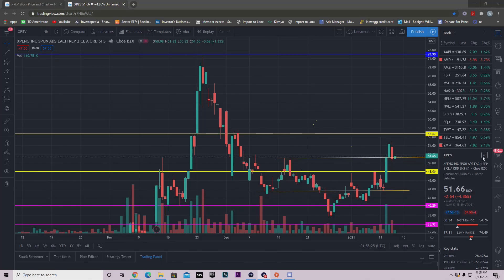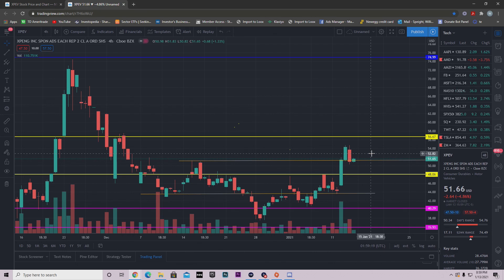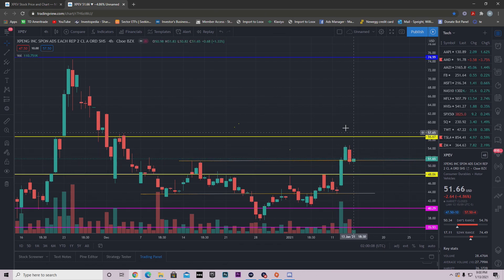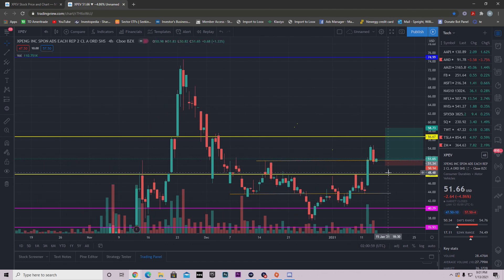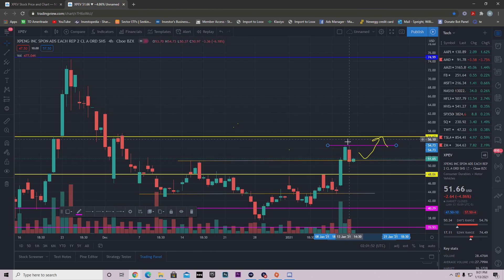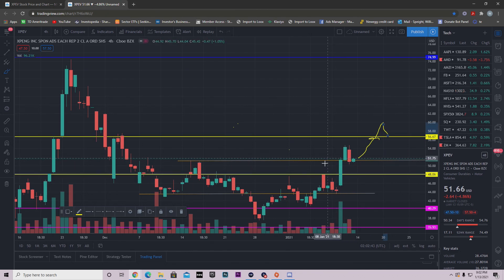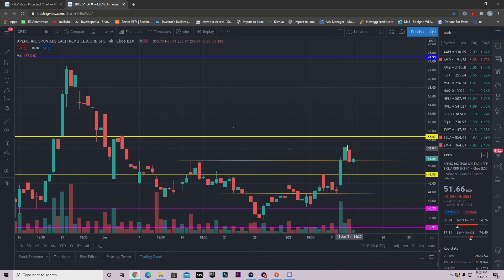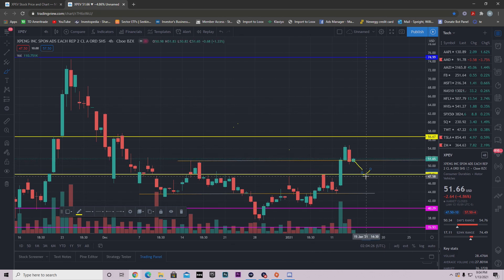XPENG STOCK GOING UP TOMORROW?!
Want an exclusive membership where I go live with you every night before the market opens?!👇